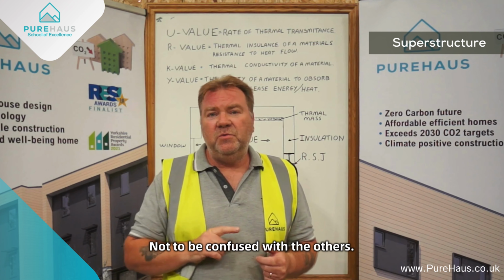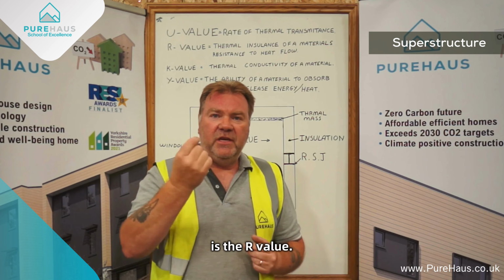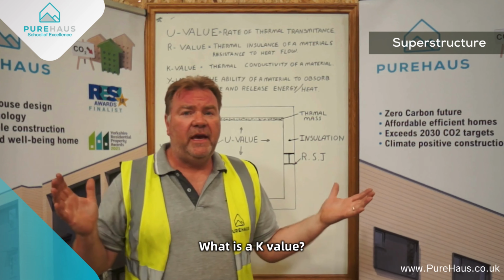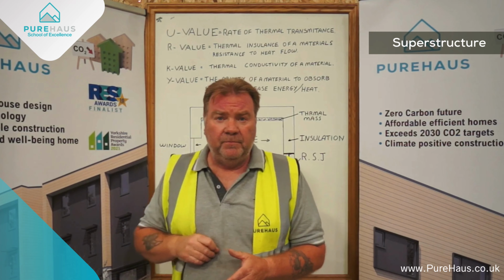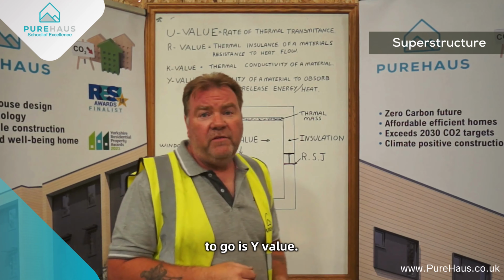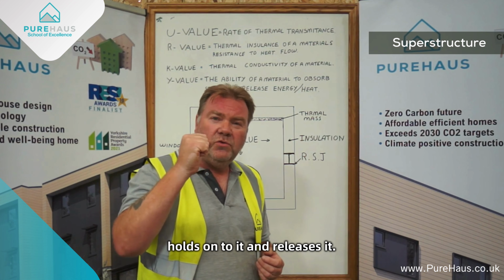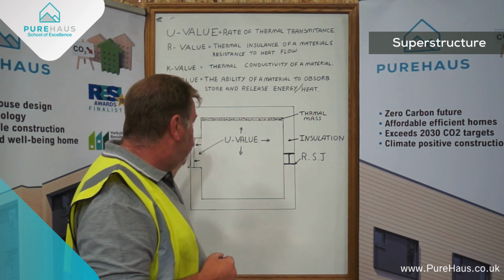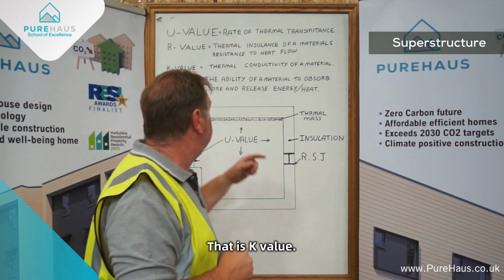Superstructure: Lesson 4: Understanding U, R, K, Y Values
Demystify the essential thermal performance values in superstructure design: U-value, R-value, K-value, and Y-value. Learn what each metric signifies for energy efficiency and heat transfer in buildings.

Explore:
• What U-value (thermal transmittance) means.
• Understanding R-value (thermal resistance).
• The concept of K-value (thermal conductivity).
• How Y-value relates to thermal mass absorption.